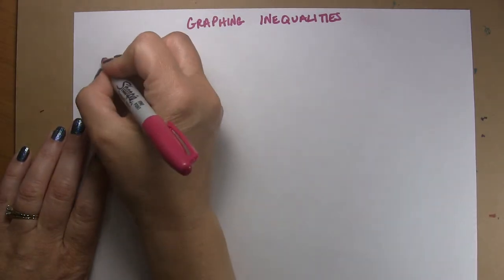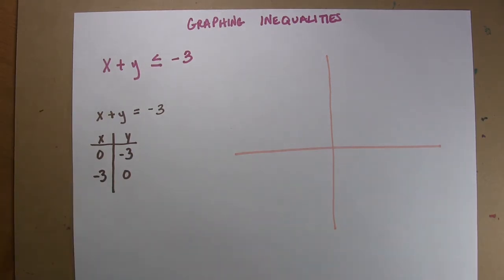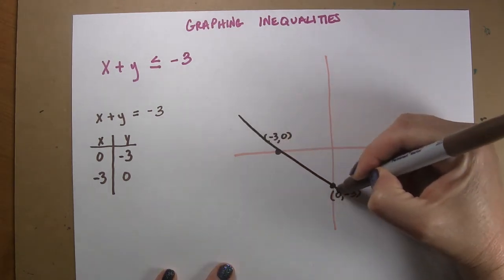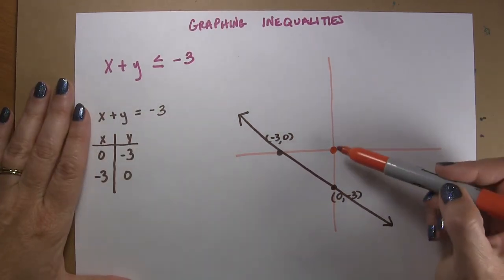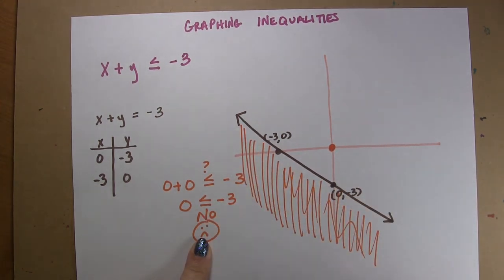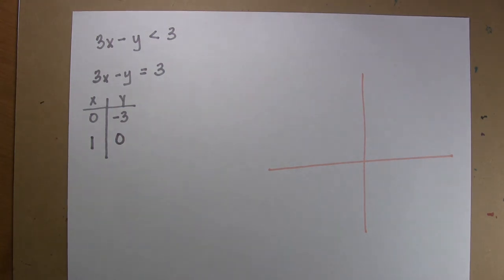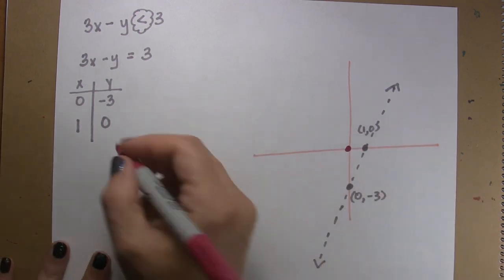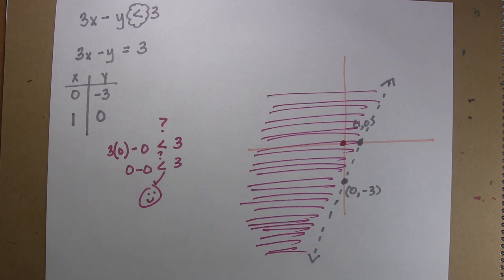(IA) Graphing Inequalities